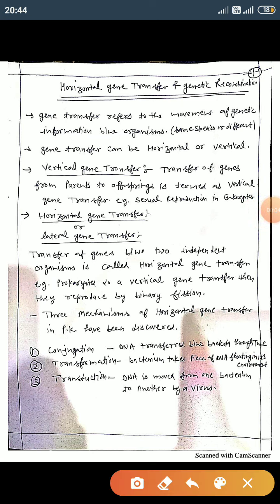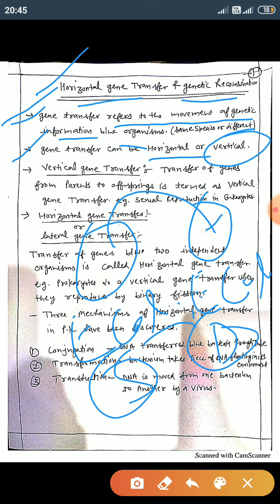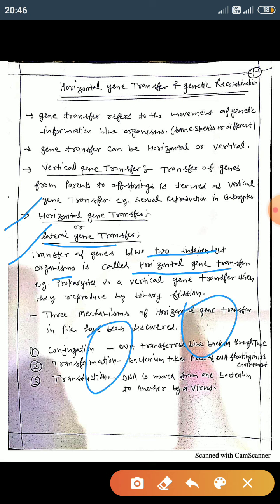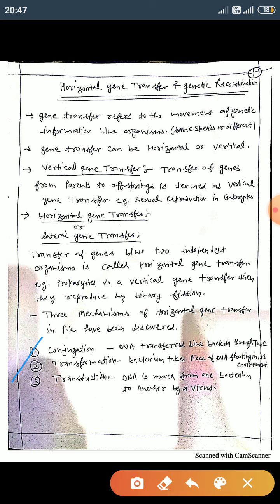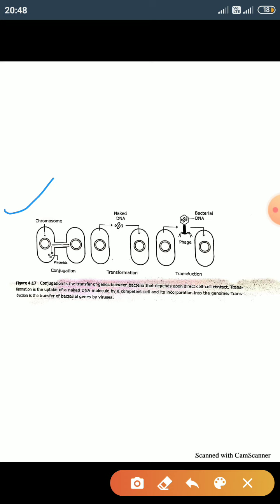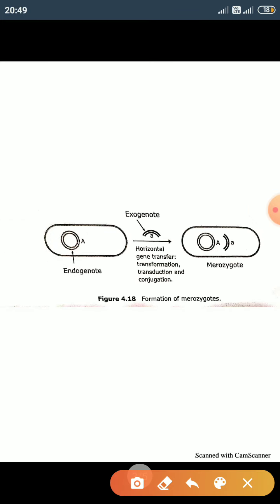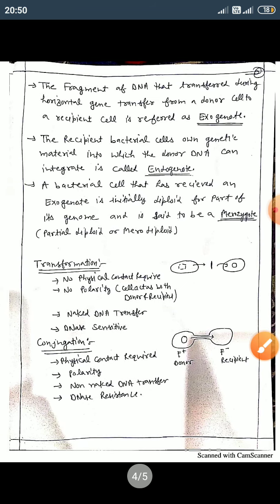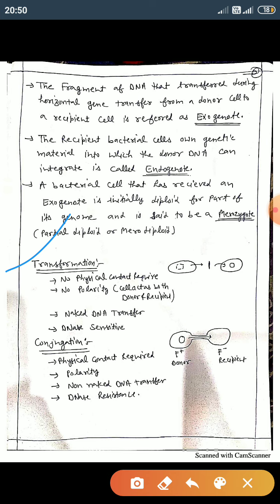HC 4th Zoology Horizontal gene transfer